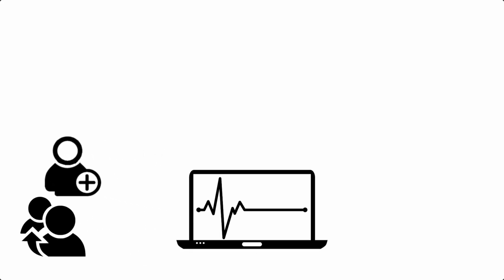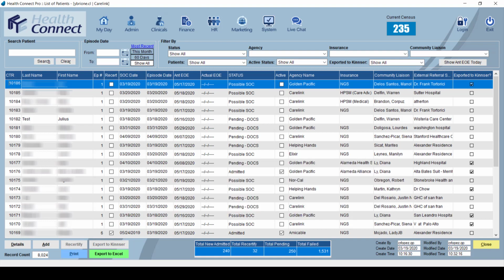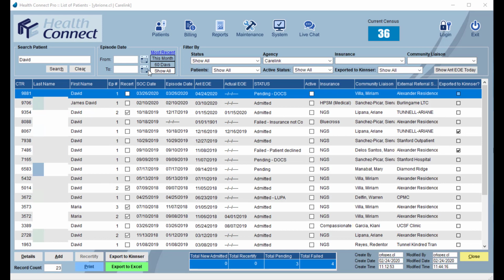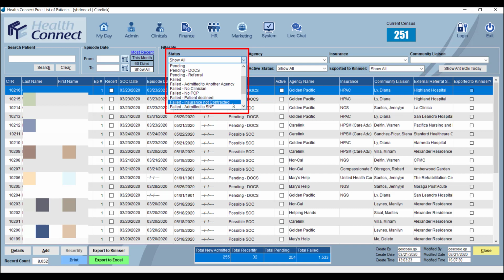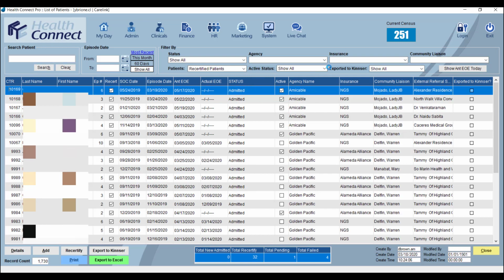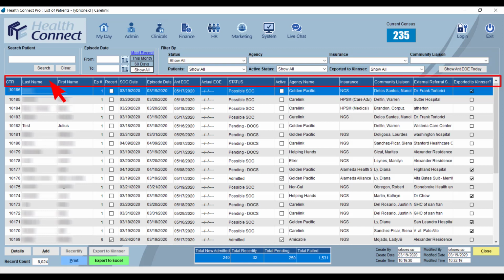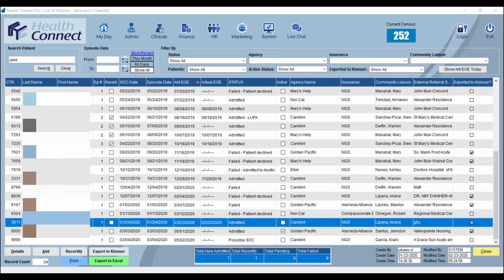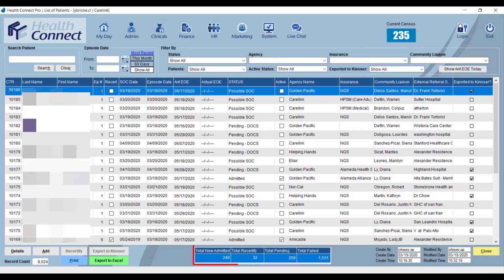HealthConnectPro- Patients Module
Welcome to Health Connect Pro – Patients Module tutorial. This is a part of a series of tutorials of the integrated modules of Health Connect Pro.

Health Connect Pro offers solutions to the most common problems of home health care agencies.  Our cloud-based software solution is an integration of the different modules you can use to streamline the various processes of your agency, to work more efficiently, timely, in compliance, without losing focus on our main goal, which is to provide the best possible care to our patients.